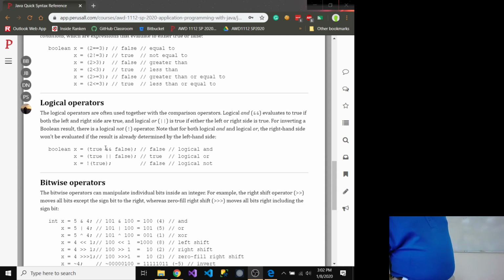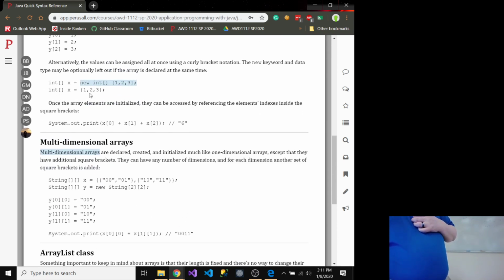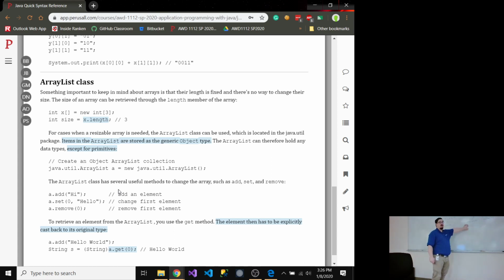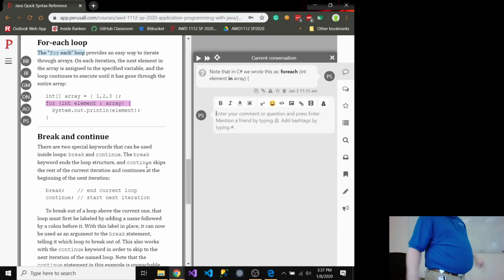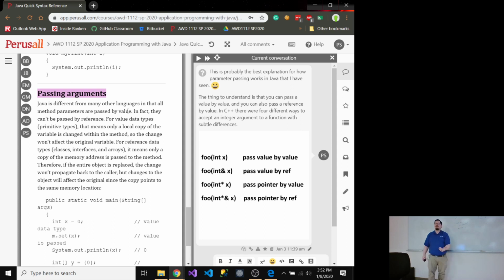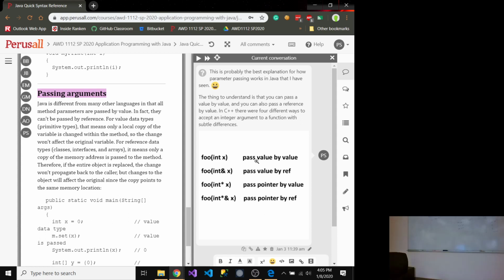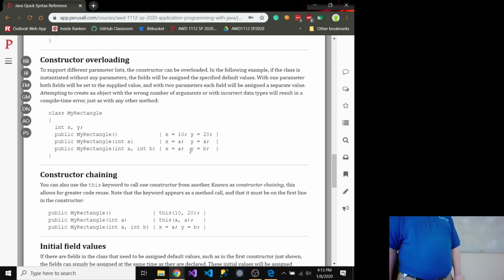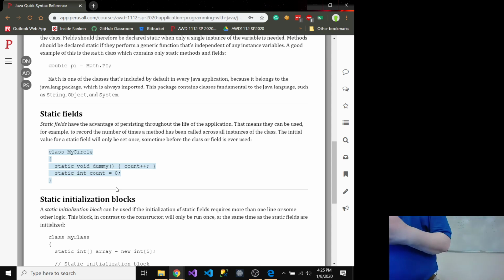AWD 1112 Spring 2020 - Day 3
Overview of Java programming language.